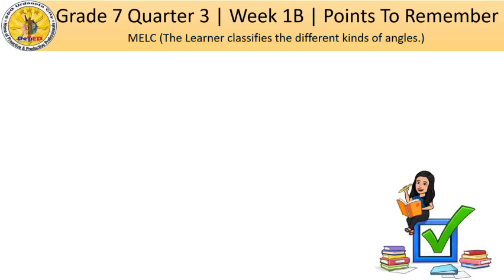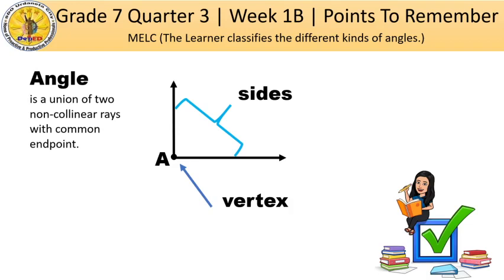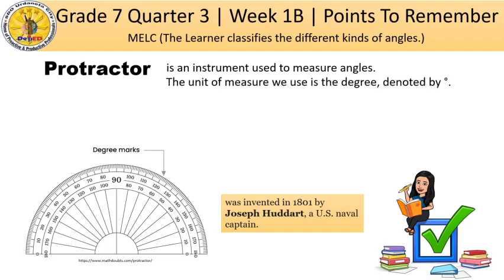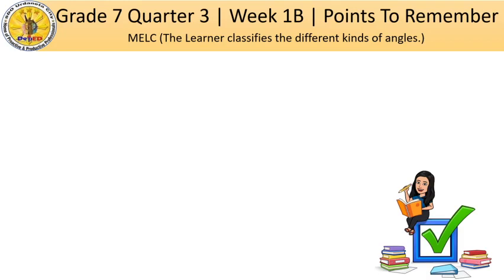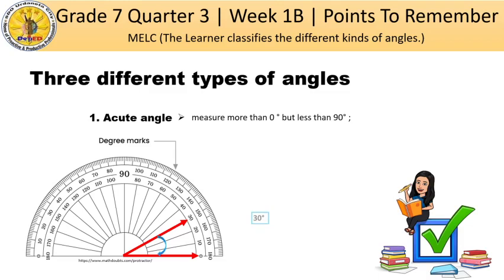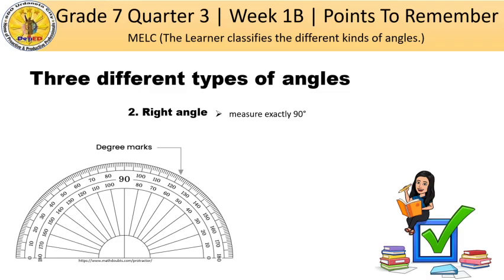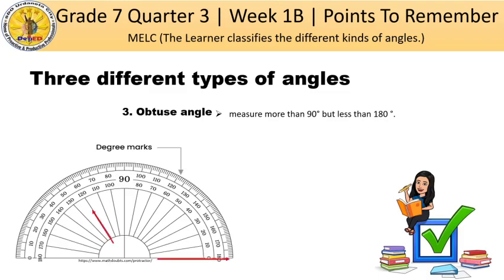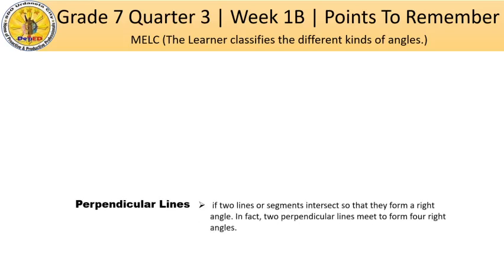Quarter 3 Grade 7 Week 1B Points To Remember